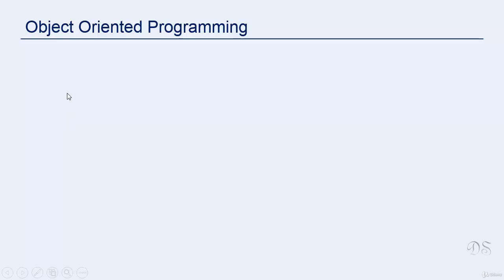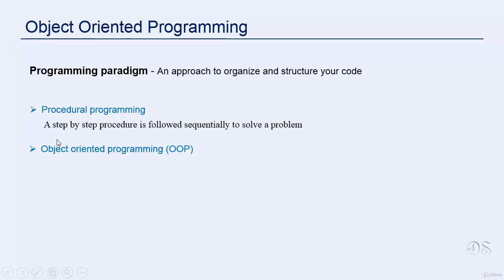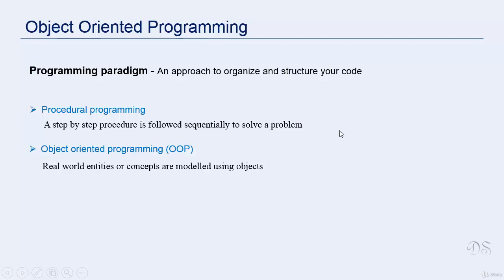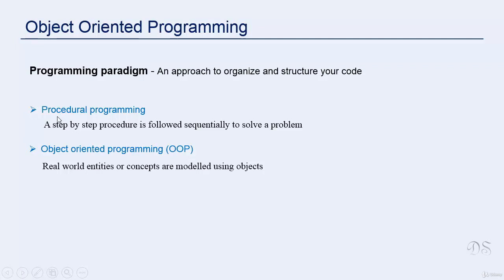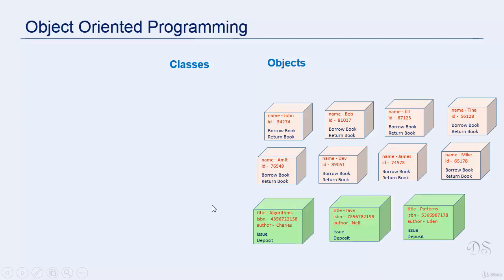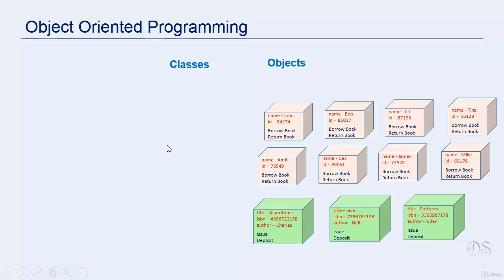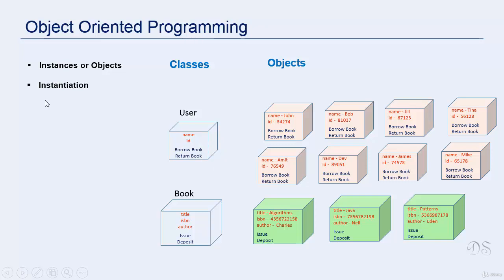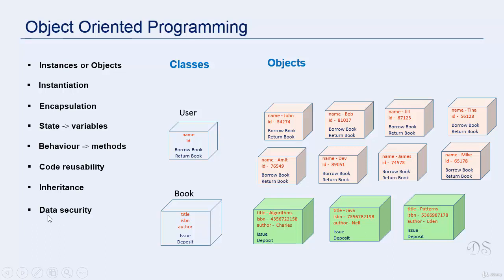Object Oriented Python Lecture 1 | Introduction to Object Oriented Python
This "Python OOP: Object Oriented Programming in Python" course provides a good understanding of object-oriented concepts and implementation in Python programming.

Note: This course is a part of my detailed Python course "Python Programming/Script/OOP/Advanced for Python 3 Projects" which includes 5 projects, 600+ Exercises & Quizzes.

Why learn Object Oriented Python Programming
    Preferred language for Data Science/AI/ML/Automation
    Enrich your Object Oriented Python skills
    Implement/Understand Object Oriented Python techniques
    Better Development/Maintenance
    Flexible and Extensible software design
    Well-prepared for interviews